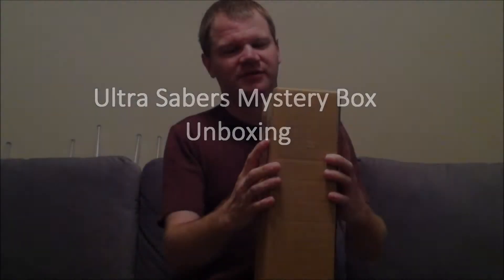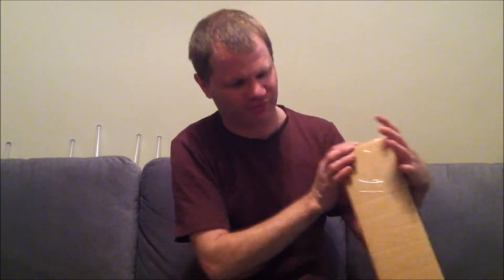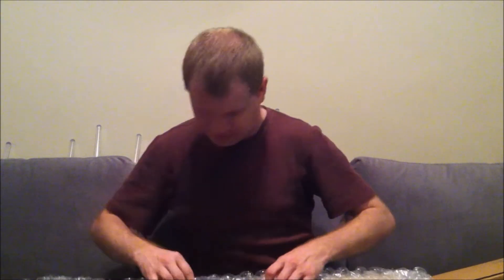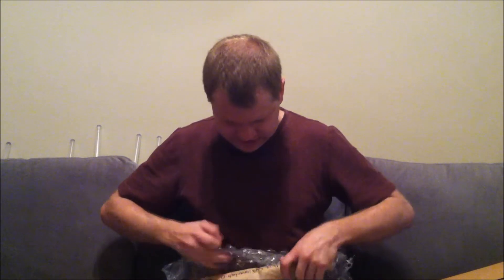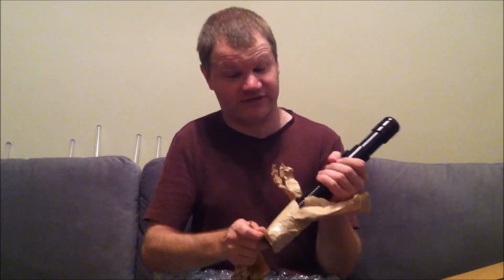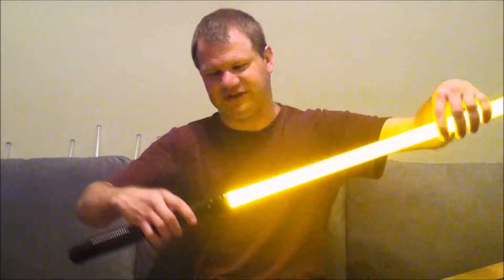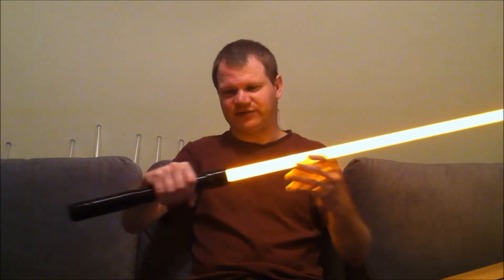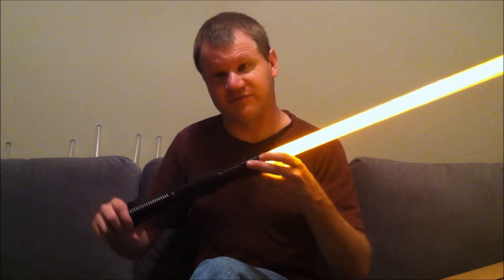Ultra Sabers "Mystery Box" unboxing!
So my new $75 mystery box from Ultra Sabers just arrived, what did they send me this time?!